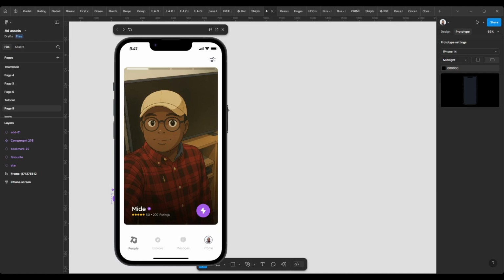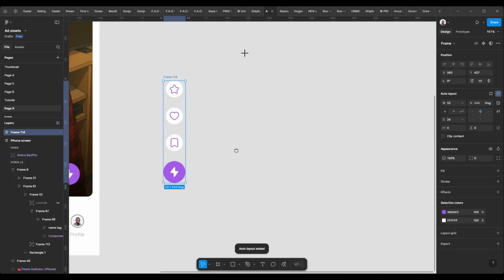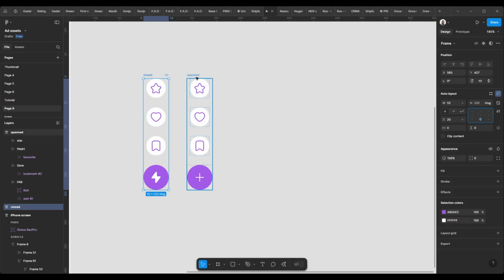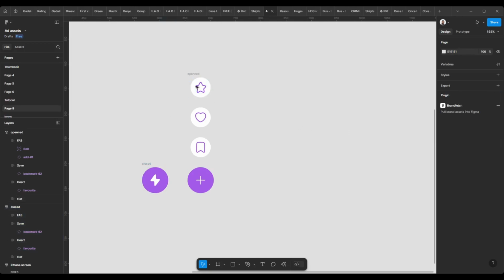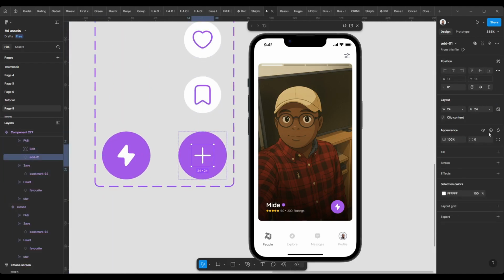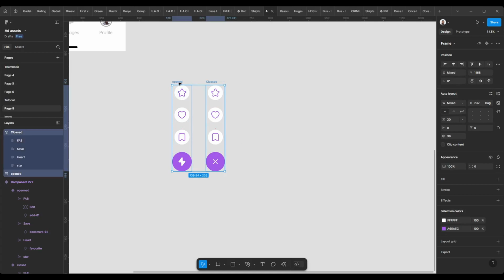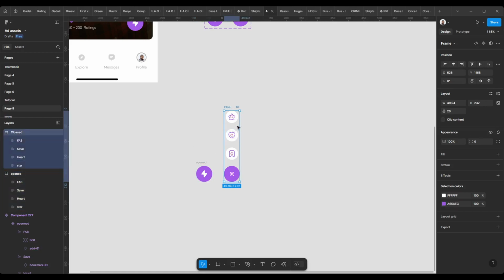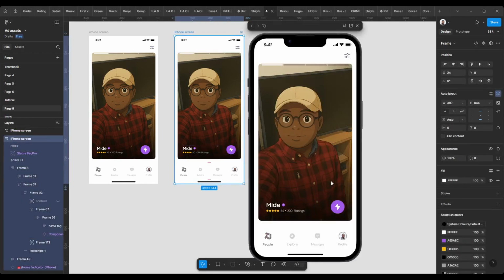How to Create an Animated Floating Action Button (FAB) in Figma | Interactive Component Tutorial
Learn how to design and animate a Floating Action Button (FAB) in Figma using interactive components!

In this easy step-by-step tutorial, I’ll walk you through the process of creating a modern FAB, setting up hover and click interactions, and adding smooth animations — all without plugins or code. Whether you're working on a mobile app UI or a design system, this technique will level up your Figma skills and help you design more interactive prototypes.

✅ What you’ll learn in this video:

How to design a Floating Action Button (FAB) in Figma
How to use interactive components for animations
How to create smooth transitions and click states
Tips to make your UI feel more dynamic and user-friendly